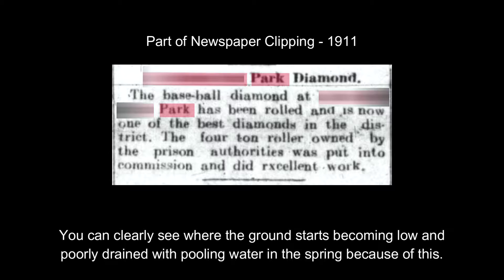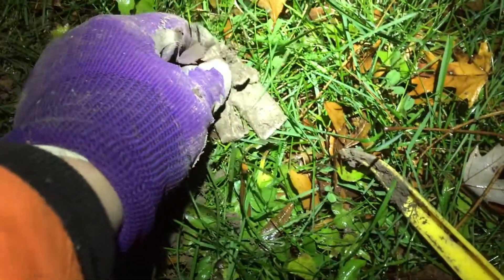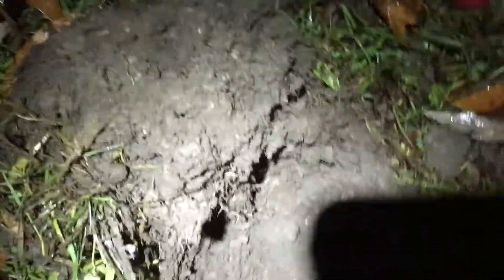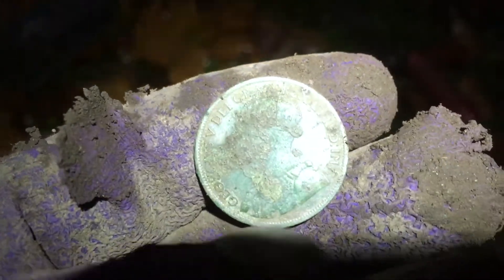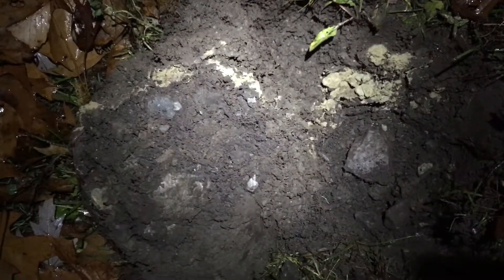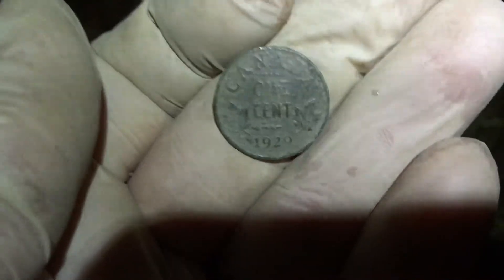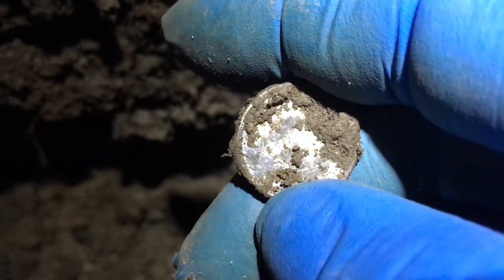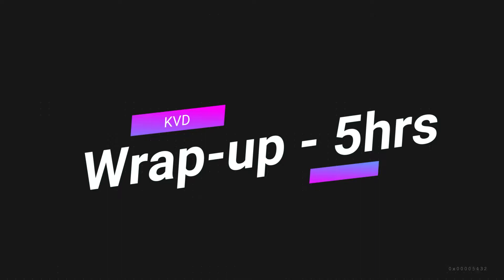Fill Soils Giving up the Goods & Very Old Heavy Metal ? Item.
Starting near the old baseball field, a few very deep items from way way back  with possible links to the early 1800's military surface including something I didn't think much of until cleaning it up and is a complete mystery as to what it is.  On the way to another spot swinging, just so happen to pass over something good that keeps me swinging there for the rest of the hunt.